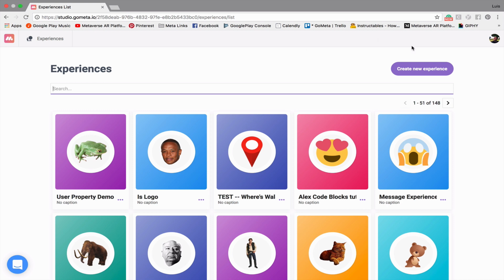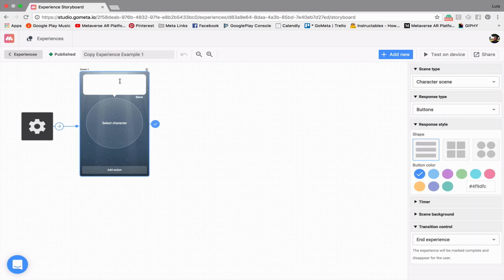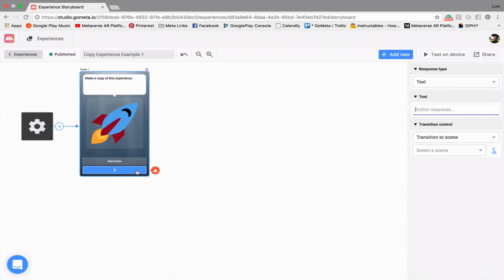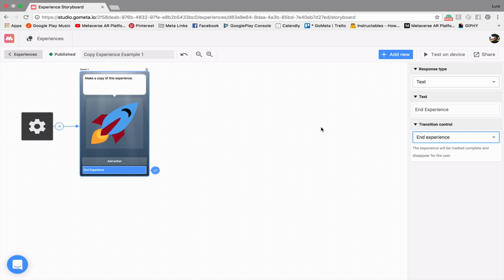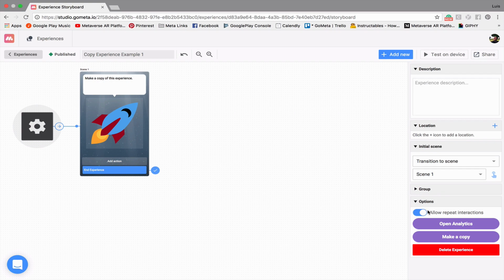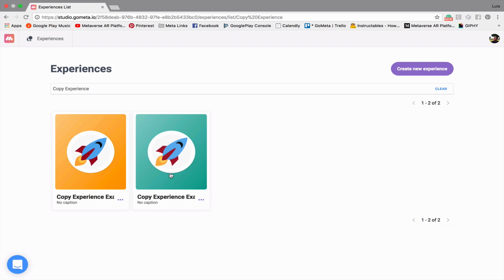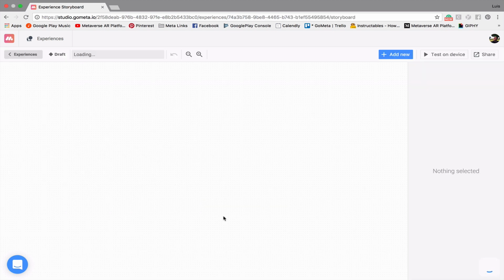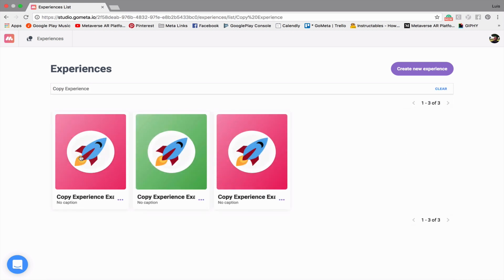How To: Copy Experiences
Learn how to make a copy of an experience.